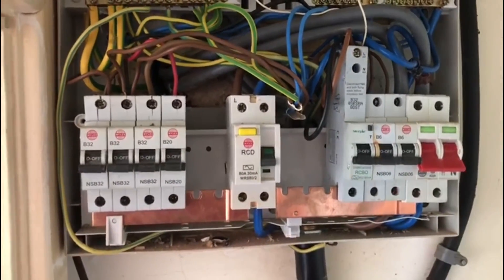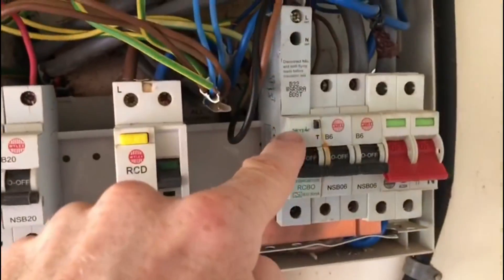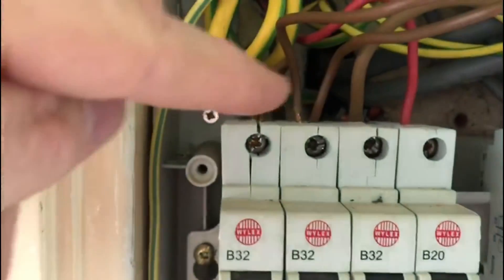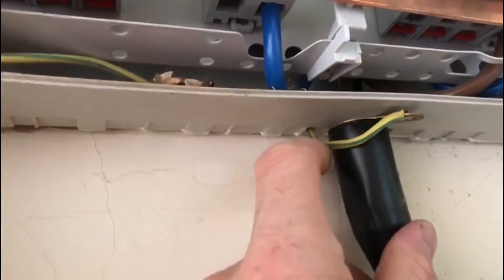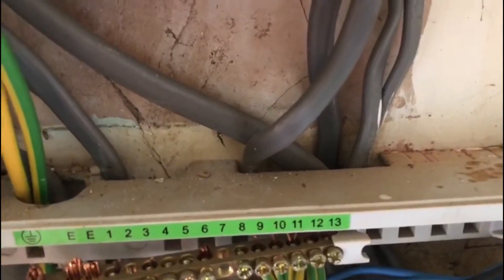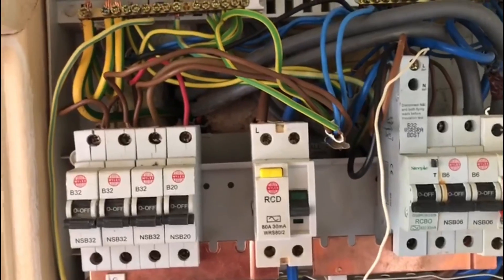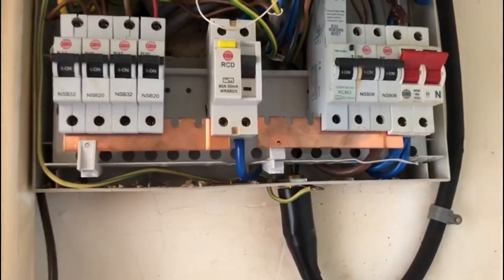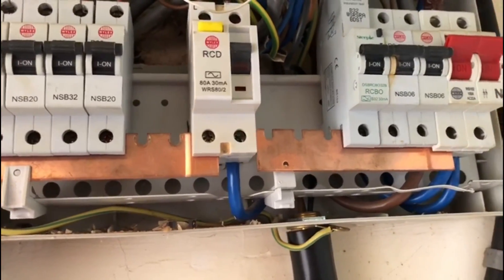EICR Consumer Unit Issues - Incorrect RCBO, IP Ratings, Loose Connections + More - Electrician Matt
On site with electrician Matt testing and fault finding whilst doing an EICR (electrical installation condition report). This video will be used to support classroom teaching at college. Matt highlights some but not all the possible issues during the video like wrong RCBO fitted, IP ratings and loose connections within the Wylex consumer unit. However some further discussion have been left for the classroom lessons. Please note the installation has a remote double pole switch for isolation.

This video gives you a chance to understand what’s going on inside some consumer units (fuse box or fuse board) and it’s not always the best practice.

For EICR codes we use and recommend the Napit Codebreakers book.